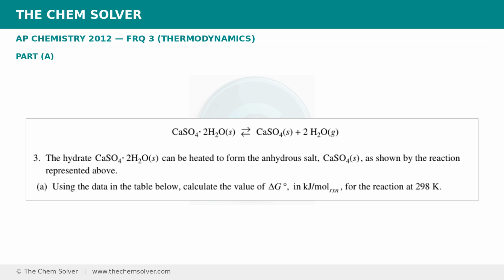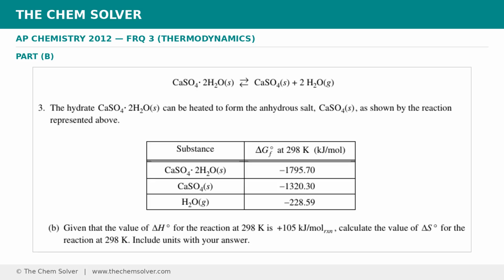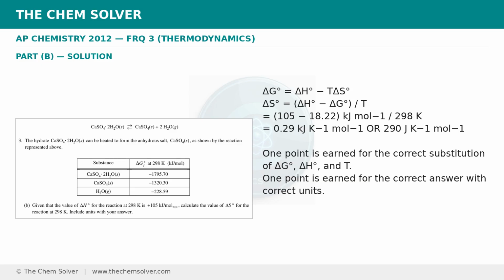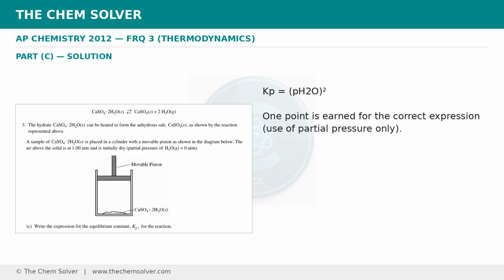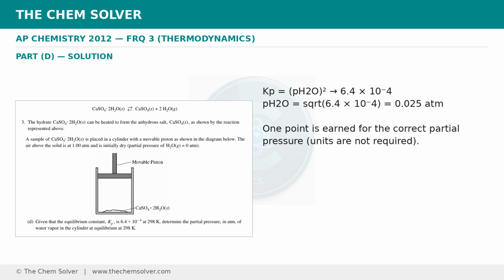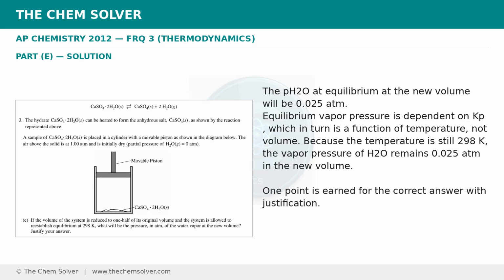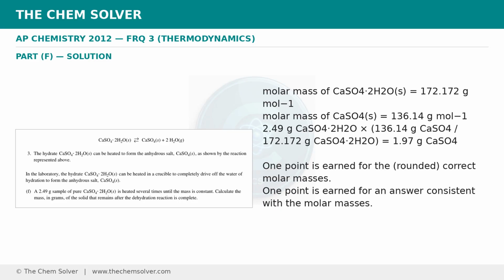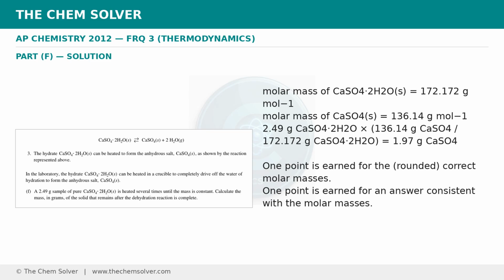AP Chemistry 2012 FRQ 3 — Thermodynamics | Free Response + Solution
CaSO₄·2H₂O(s) ⇄ CaSO₄(s) + 2 H₂O(g)

The hydrate CaSO₄·2H₂O(s) can be heated to form the anhydrous salt, CaSO₄(s), as shown by the reaction represented above.

(a) (a) Using the data in the table below, calculate the value of ΔG °, in kJ/molrxn , for the reaction at 298 K.

[VISUAL]
(b) (b) Given that the value of ΔH ° for the reaction at 298 K is +105 kJ/molrxn , calculate the value of ΔS ° for the reaction at 298 K. Include units with your answer.
(c) A sample of CaSO₄·2H₂O(s) is placed in a cylinder with a movable piston as shown in the diagram below. The air above the solid is at 1.00 atm and is initially dry (partial pressure of H₂O(g) = 0 atm).

[VISUAL]

(c) Write the expression for the equilibrium constant, Kp , for the reaction.
(d) (d) Given that the equilibrium constant, Kp , is 6.4 × 10⁻⁴ at 298 K, determine the partial pressure, in atm, of water vapor in the cylinder at equilibrium at 298 K.
(e) (e) If the volume of the system is reduced to one-half of its original volume and the system is allowed to reestablish equilibrium at 298 K, what will be the pressure, in atm, of the water vapor at the new volume? Justify your answer.
(f) In the laboratory, the hydrate CaSO₄·2H₂O(s) can be heated in a crucible to completely drive off the water of hydration to form the anhydrous salt, CaSO₄(s).

(f) A 2.49 g sample of pure CaSO₄·2H₂O(s) is heated several times until the mass is constant. Calculate the mass, in grams, of the solid that remains after the dehydration reaction...

Year: 2012
Unit: Thermodynamics & Electrochemistry
Topic: Thermodynamics